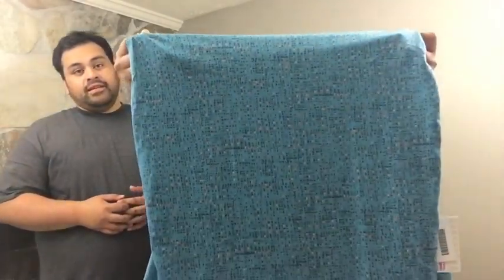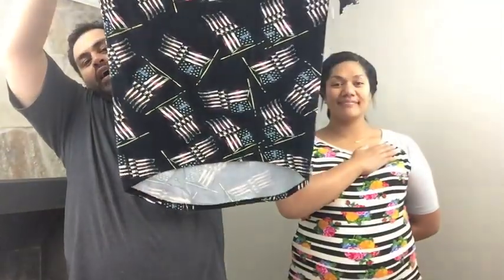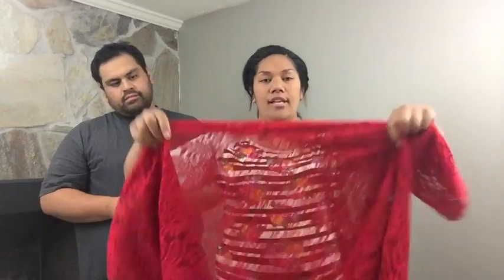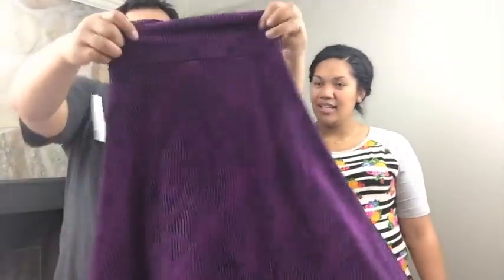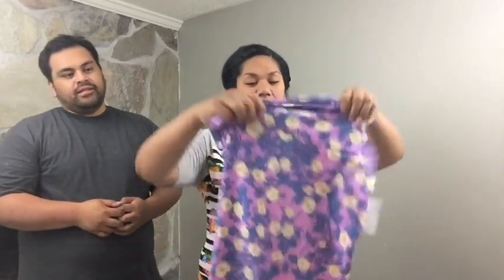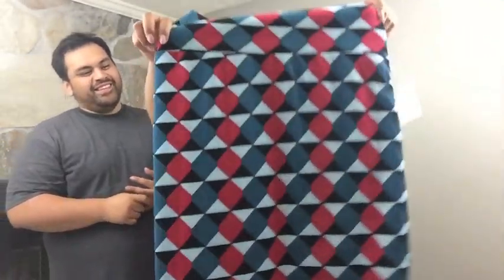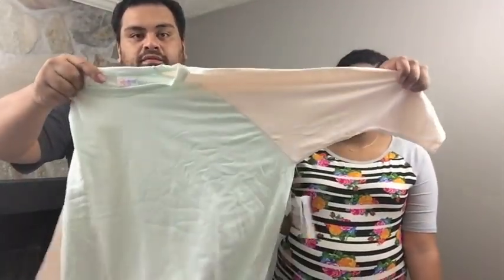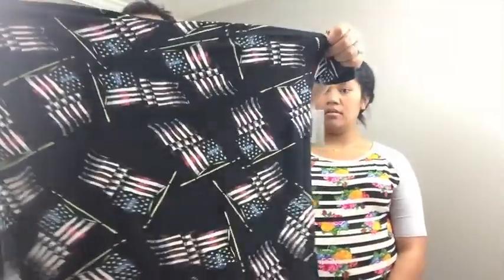LuLaRoe Shop the Box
Our initial inventory has come in and here are SOME of the things we got!!!